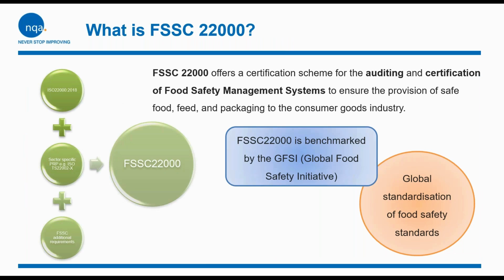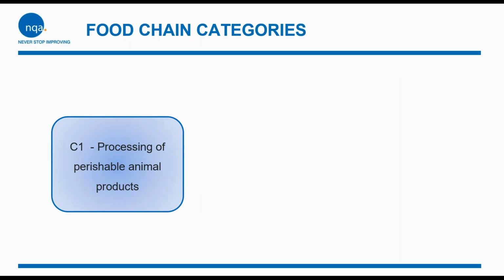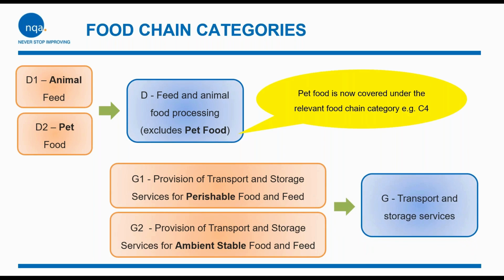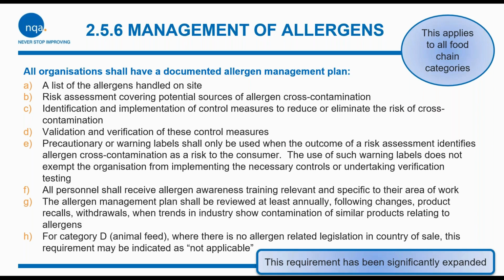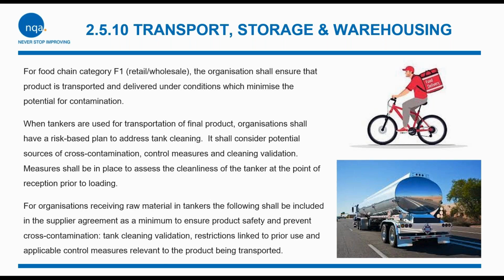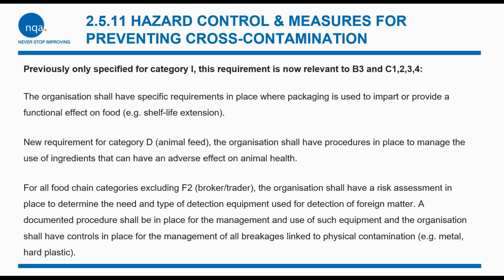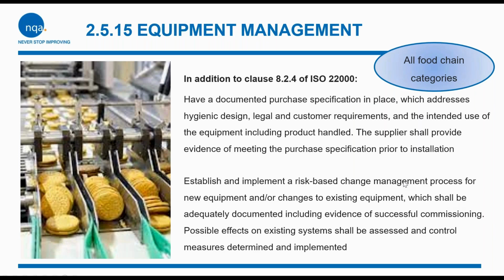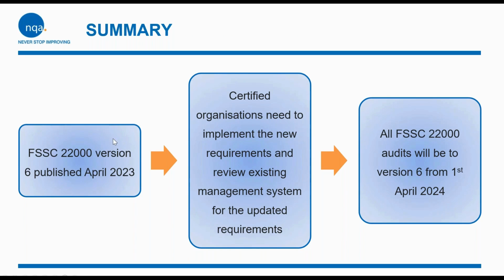NQA webinar | Get to grips with FSSC 22000 (V6) and food safety changes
The latest version of FSSC 22000 (Food Safety System Certificate) is here. Join NQA Food Certification Manager Maria Constable to discover what these changes and additions mean for your organisation in 2024 and beyond.

What does the video (originally a webinar on 21st February) cover?
• An overview of FSSC 22000 for clients and NQA
• The several updated and 7 new FSSC requirements
• Which food categories have been split and merged
• Changes to the FSSC 22000 audit duration
• Tips for maintaining a successful management system
• PLUS: an interactive Q&A session

Who is the video for?
• UK food organisations / non-UK food organisations
• Existing / potential NQA clients considering FSSC 22000 / ISO 22000 / HACCP / GMP
• Existing NQA clients looking to improve their FSSC 22000 / ISO 22000 / HACCP / GMP food safety management systems

Keep your food safety management system in line with the latest version of FSSC 22000. Rely on NQA to get you there.